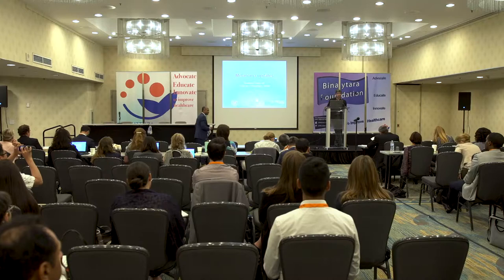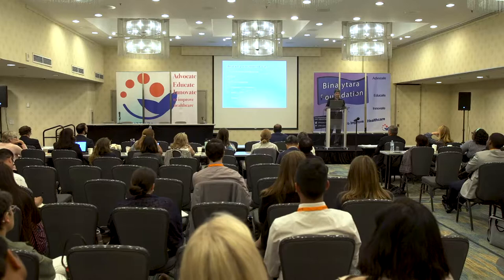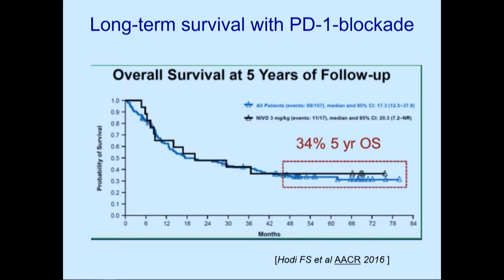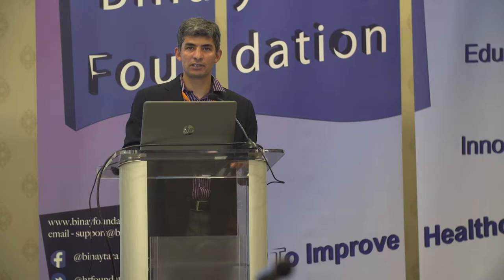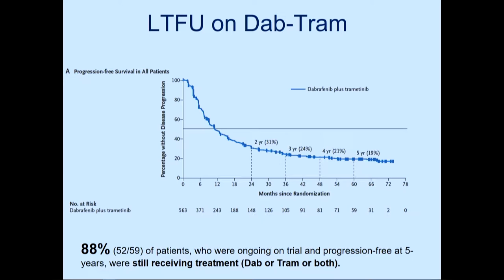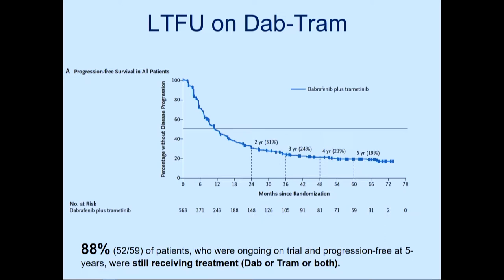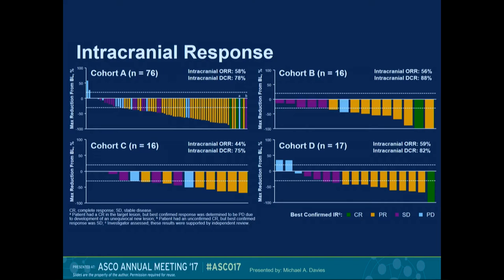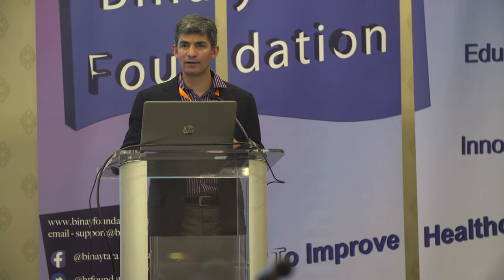ICAHO19 - Skin cancer updates, Dr. Shailender Bhatia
Dr. Shailender Bhatia, an oncologist from Seattle Cancer Care Alliance speaks on management approach for skin cancer at the 7th International Conference on Advances in Hematology and Oncology (ICAHO19).

Free online educational videos provided by the Binaytara Foundation to improve access to cancer care by educating cancer care providers.